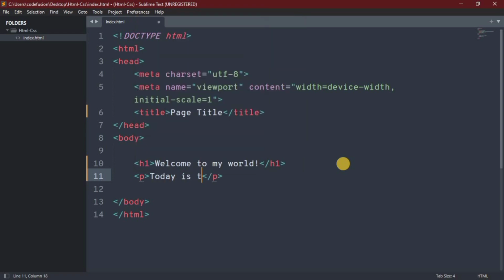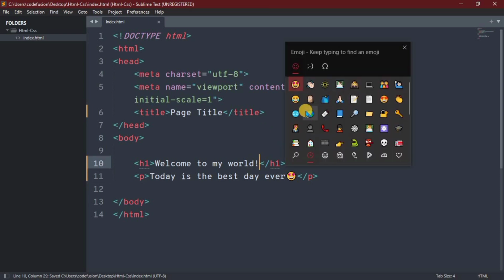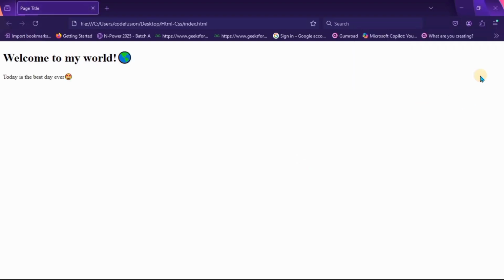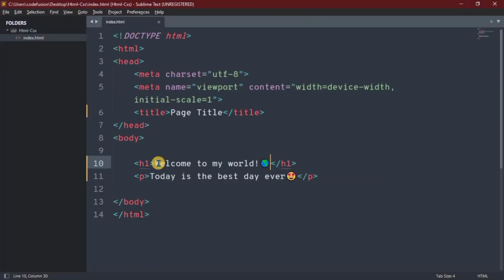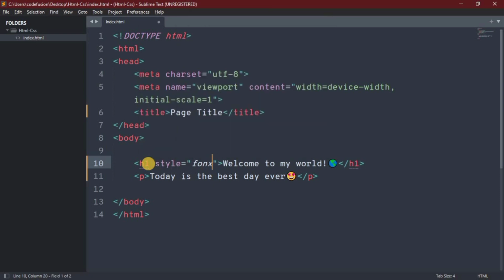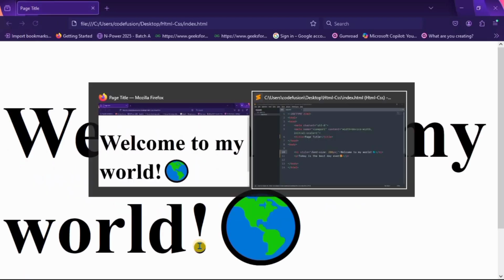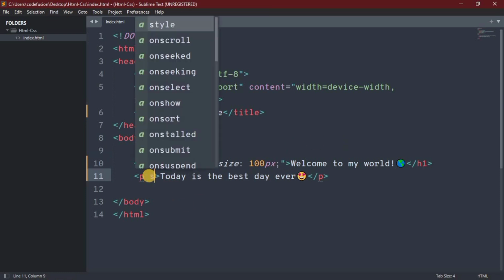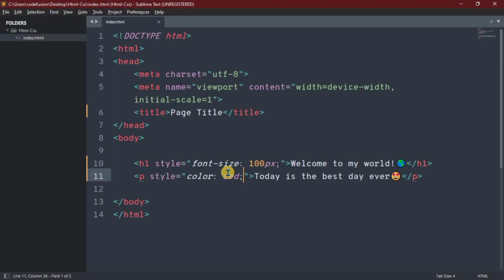HTML & CSS PART 1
this video is based on HTML and CSS together to create an attractive webpage